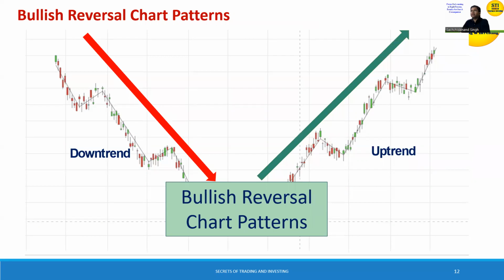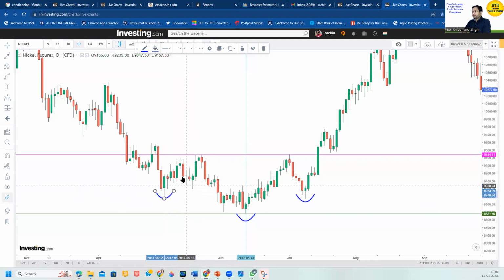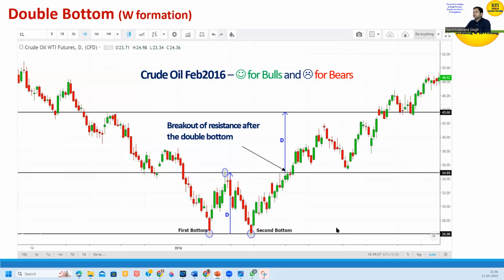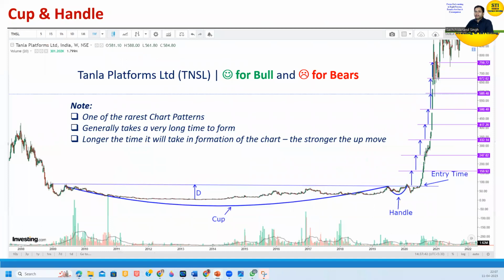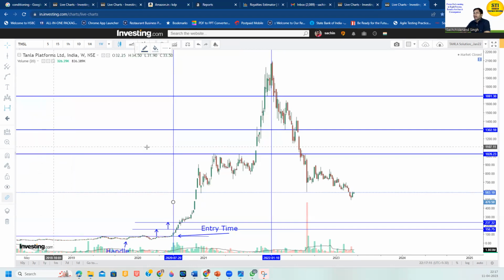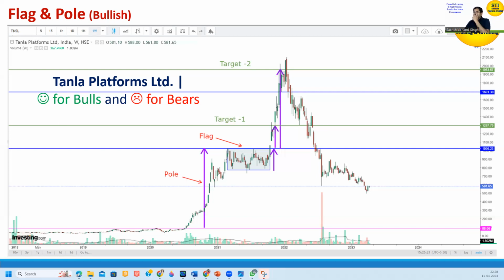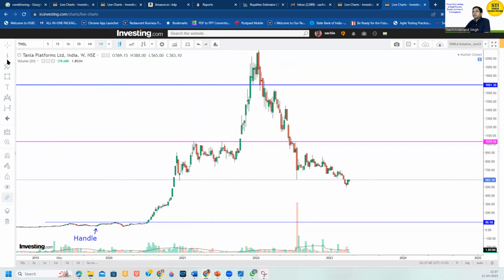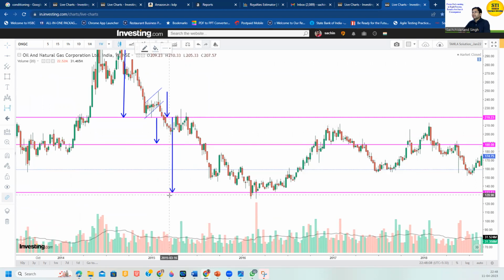L1 | Concept 6 | Bullish Reversal n Continuation Patterns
About this Channel:
This Channel is created to share my all the learnings about Stock Markets Trading and Investing. It has resulted a consistent secondary income source for me through a systematic process which anyone can learn by spending 3 to 4 hours per week.